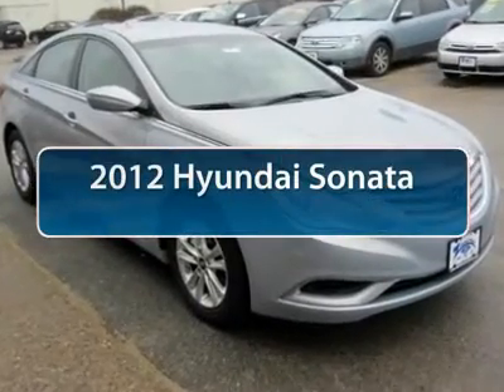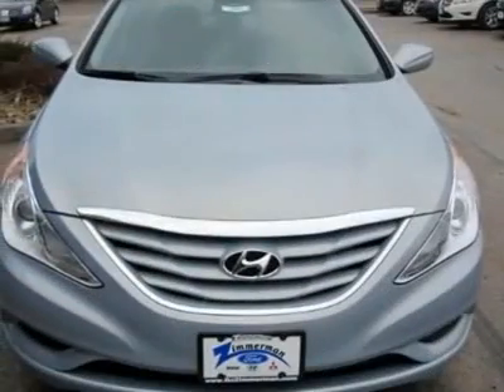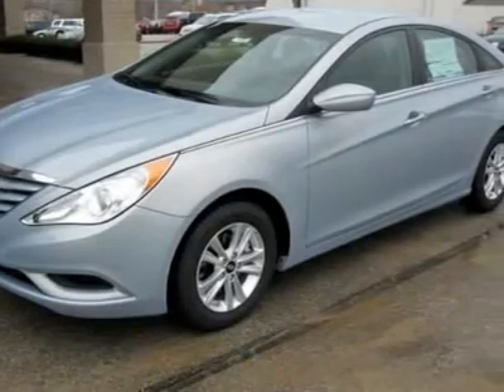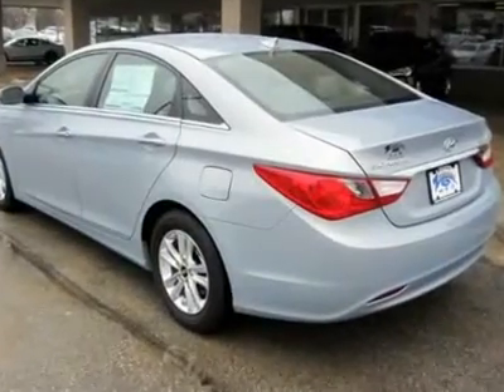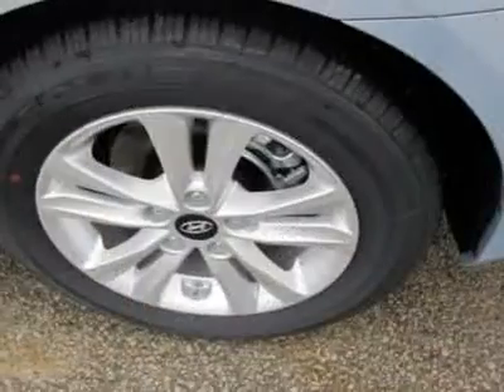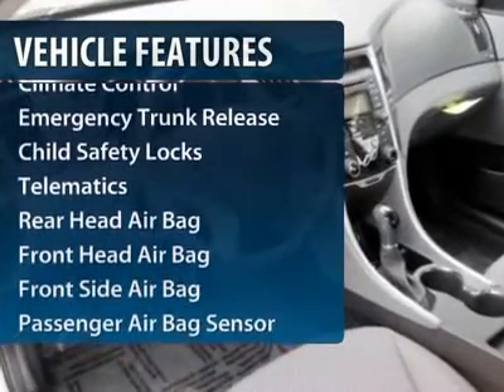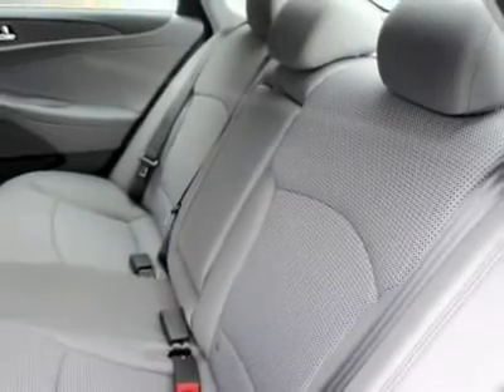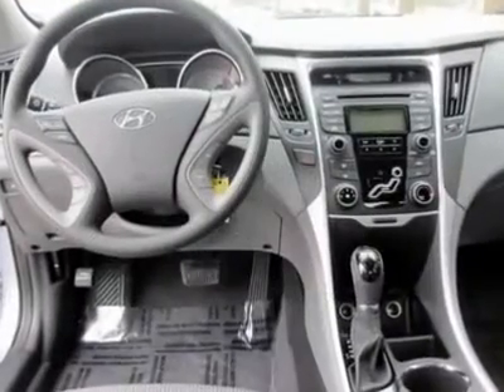2012 Hyundai Sonata - 4dr Car Cedar Rapids Iowa 120716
2012 Hyundai Sonata 2.4L Limited

Zimmerman Auto Group
4001 1st Avenue SE

You'll love this 2012 Hyundai Sonata. This is a vehicle you'll want to take home. With 6 miles, it features Automatic transmission and an exterior color of SILVER BLUE. Call and get in touch with Zimmerman Auto Group directly, and be the first to open the vehicle door today!